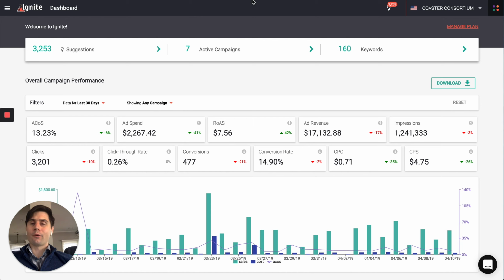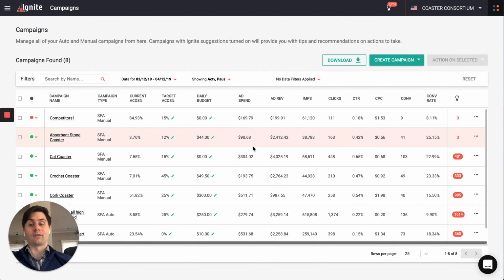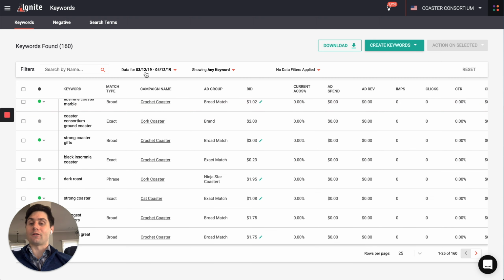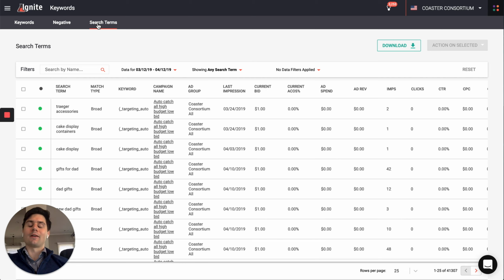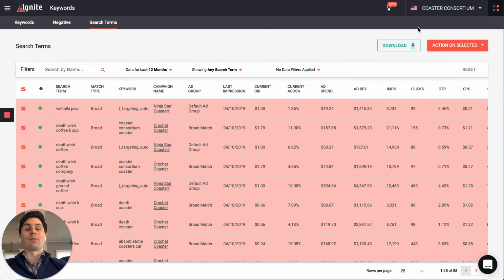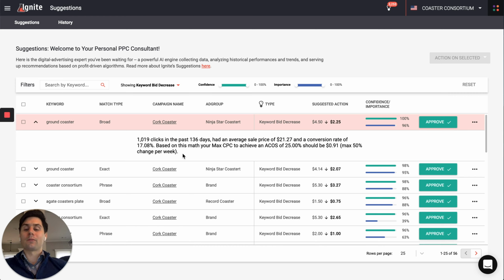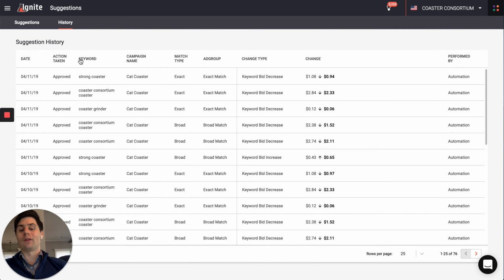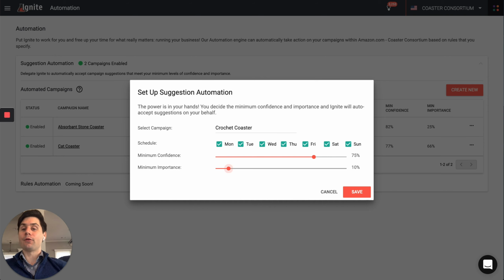Ignite Amazon PPC Software Product Tour - April 2019 [Read Description]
IMPORTANT: This video talks about or demonstrates software / features that may not be the most accurate any longer. For an updated look at our Advertising Center (formerly Ignite / Ignite Plus) check out our PRO walkthrough

Dan Crittendon walks you through our Ignite software and how to use it to be more efficient!